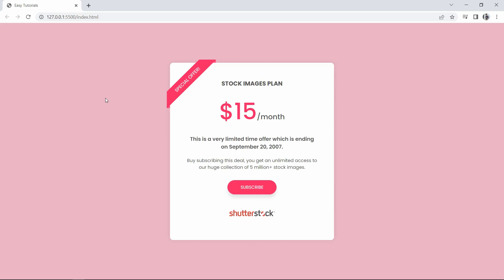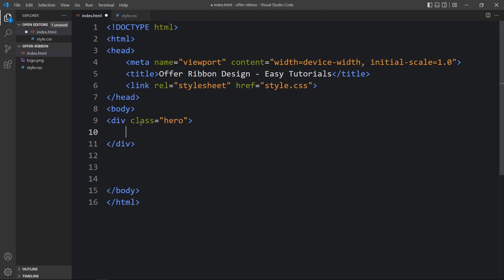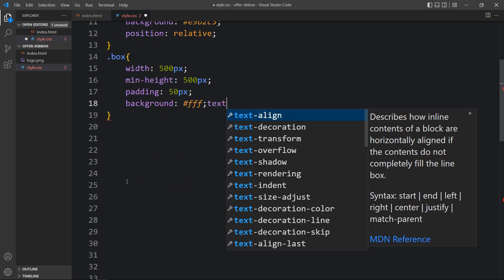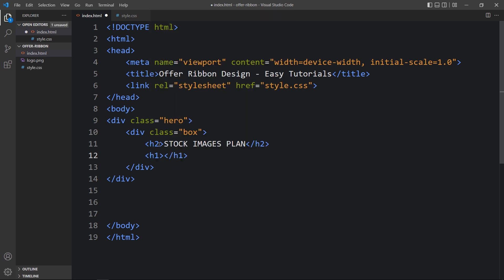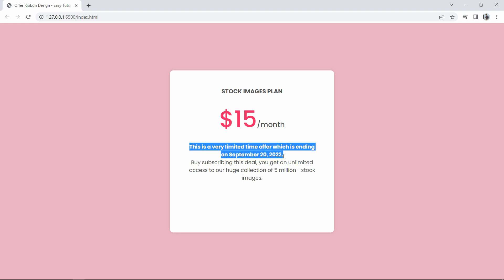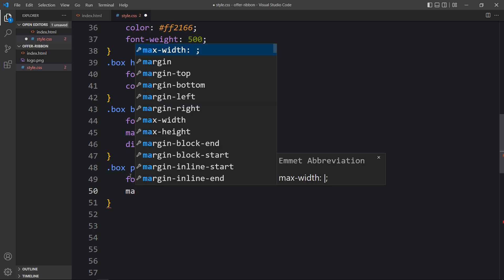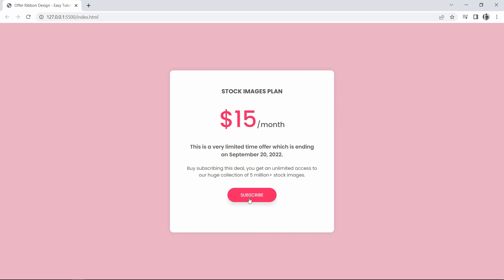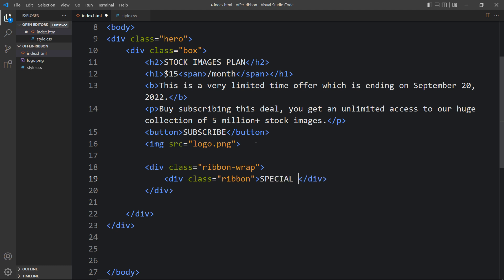How To Make Offer Box With Ribbon Using HTML And CSS | Make Ribbon Design On Website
Learn How To Make Offer Box With Ribbon Using HTML And CSS | Make Ribbon Design On Website In HTML And CSS Step by Step

In this video we will create a offer box where in the top left corner we will add a special text with ribbon design. We can create Ribbon with CSS in any order of the box. We can write any message in the ribbon and this type of web design can be used in any offer widget, highlight any content on the website.

used logo credit: shutterstock
Visit shutterstock.com to find stock image for your website